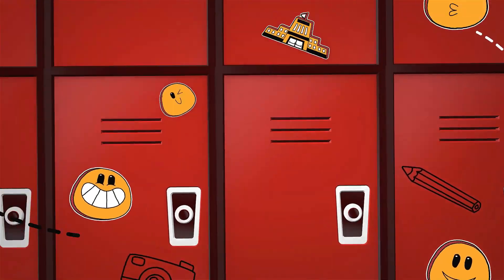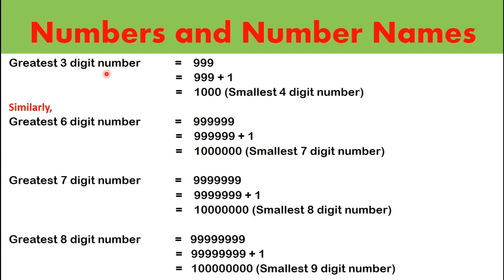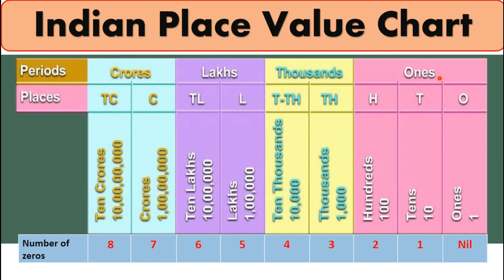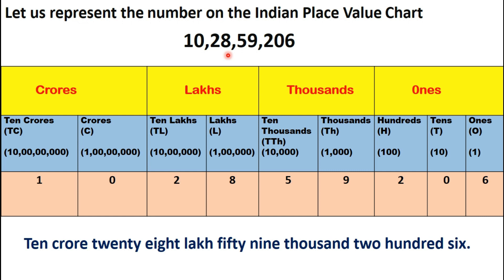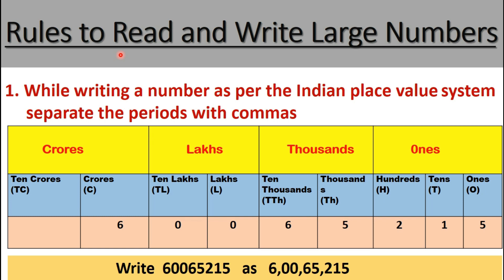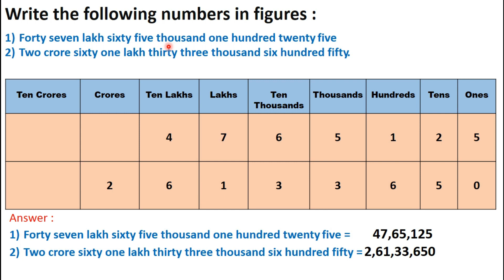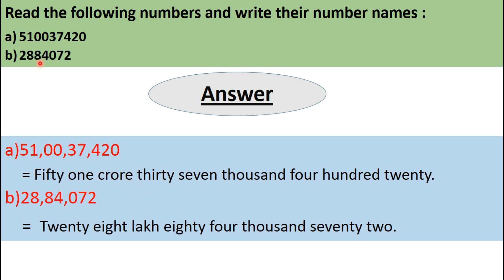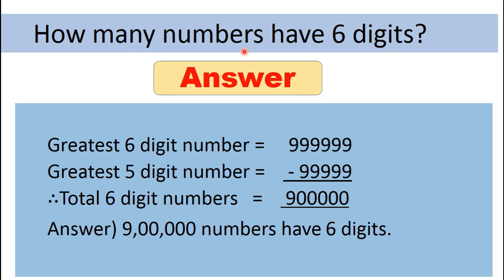Indian Place Value System | Knowledge Myriad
This video is about the Indian Place Value System, rules to read and write 8 and 9 digit numbers along with few examples.